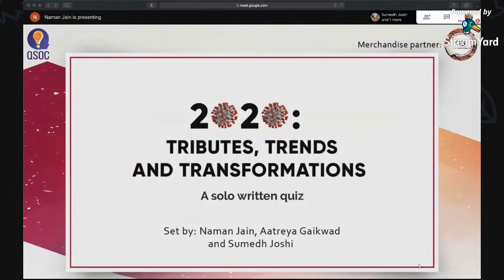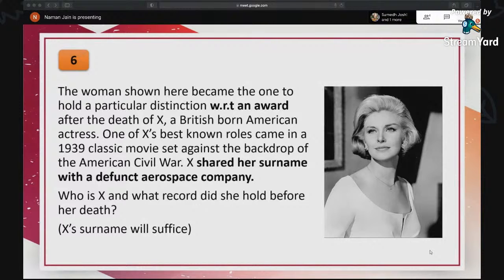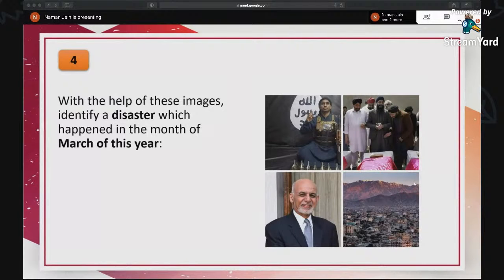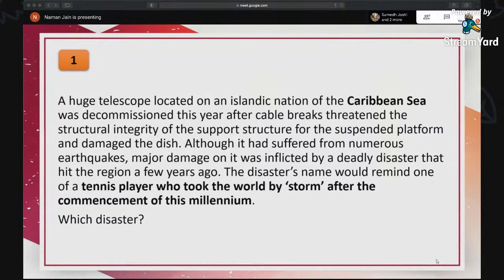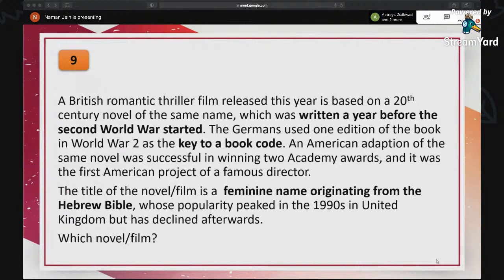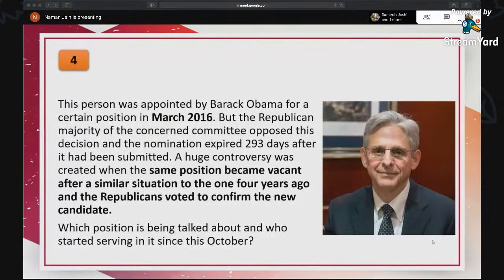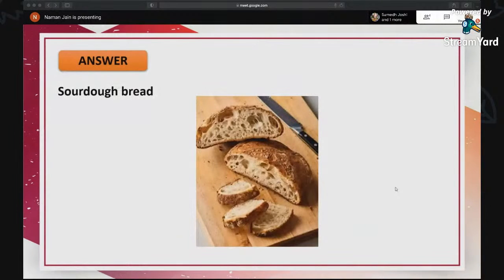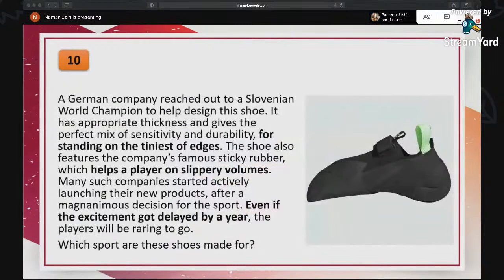2020: Tributes, Trends & Transformations | Quiz by Naman, Aatreya and Sumedh | QSoc VIT Pune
VIT Pune Quizzing Society presents a quiz on '2020: Tributes, Trends and Transformations'. It covers questions from all domains, with a lot of hints to help you crack the answers.

30 Questions in total on the year 2020. A quiz that takes a comprehensive retrospective look at 2020 through the people who passed away, the things that trended and the transformations that happened in this year.

00:00 Beginning
06:39 Tributes
22:52 Trends

41:35.Transformations
01:04:42 Answers